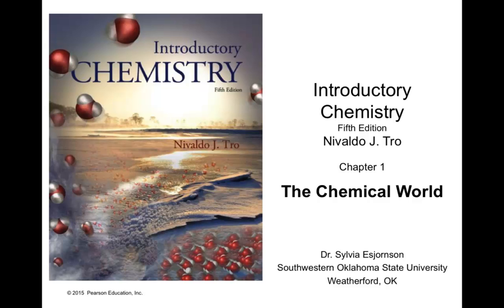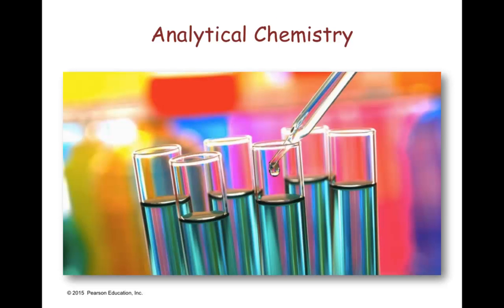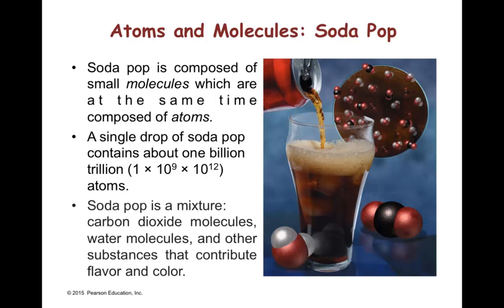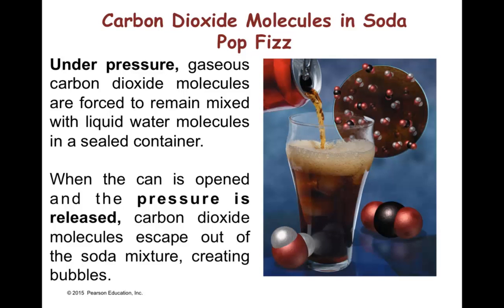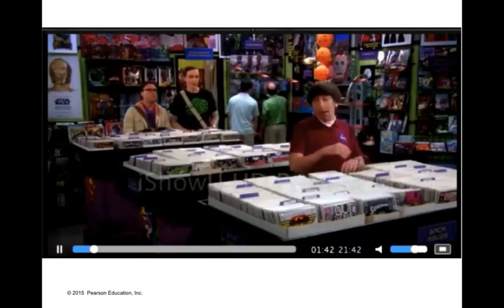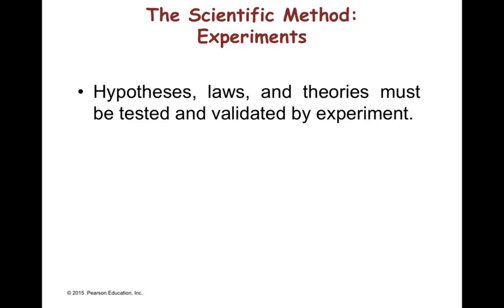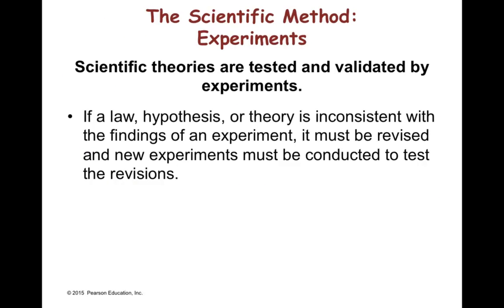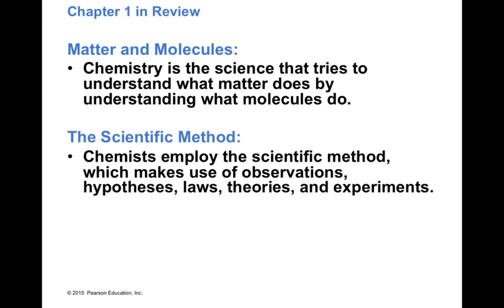Chapter 1 - The Chemical World